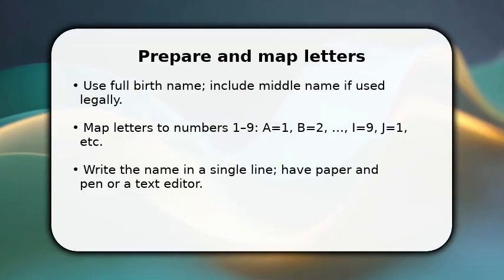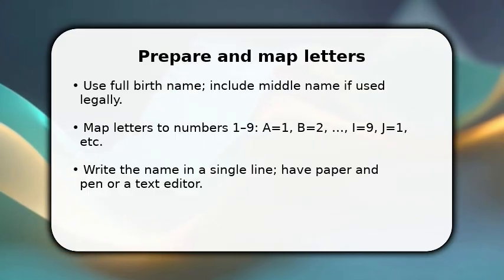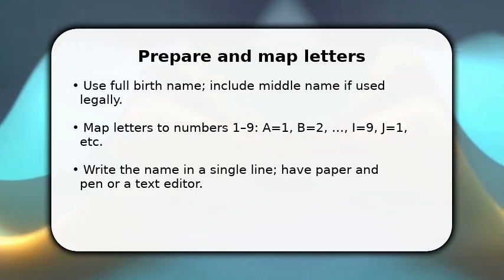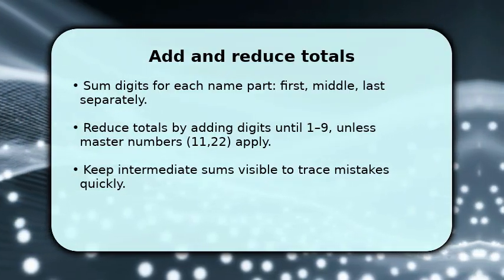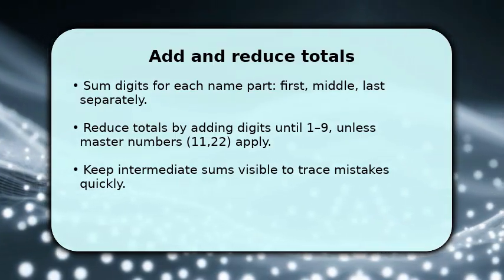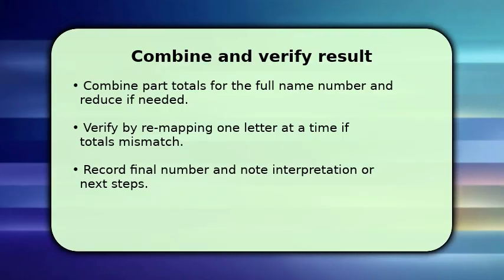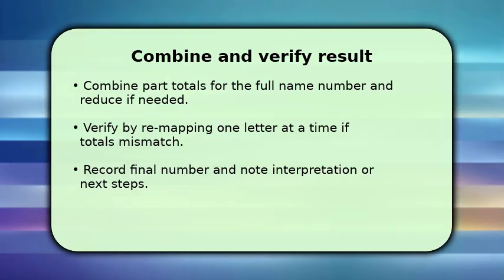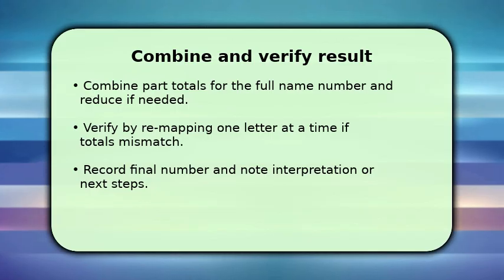How to Count Name Number (easy Method)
How to Count Name Number (easy Method) | 🔒 Surfshark VPN Deal — Stay private and secure. $1.99/mo + 3 Months Free ▸

Discover the simple way to count names in a list or document. This quick tutorial guides you through an easy method that saves time and reduces errors, making it perfect for students, professionals, and anyone interested in data organization.

count name number, name counting guide, easy way to count names, data organization tutorial, list naming methodology